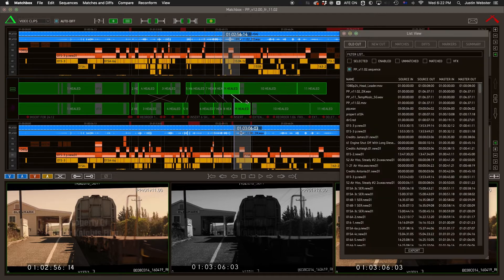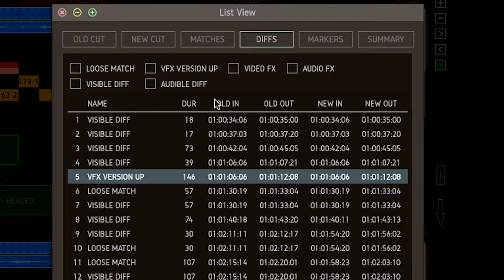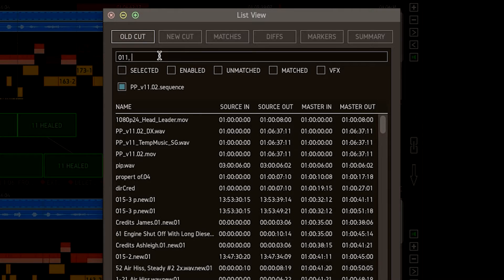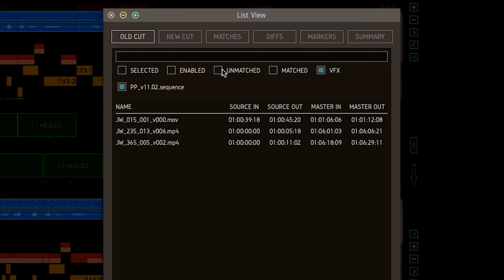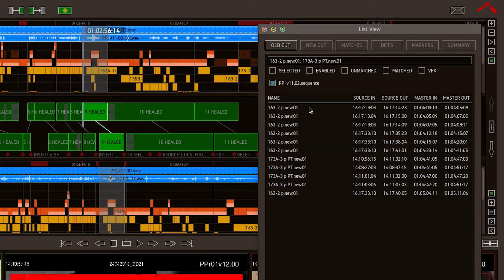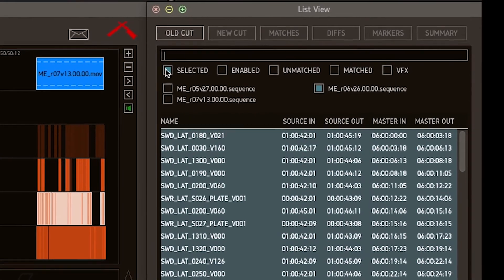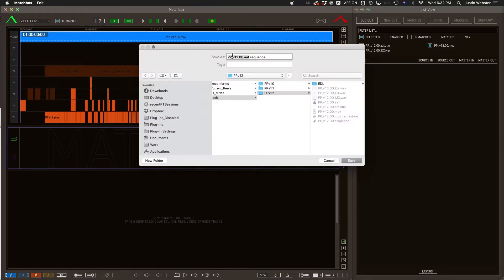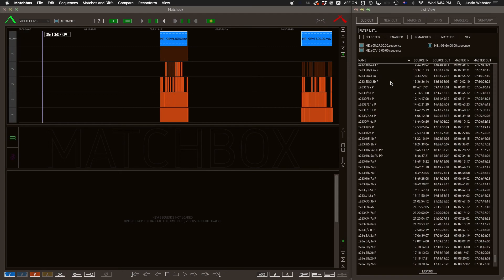Matchbox - The List Views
In which data is presented in a tabular form, causing power-users to rejoice.